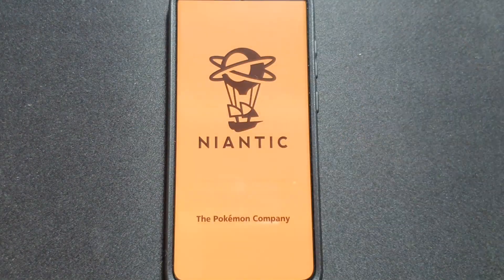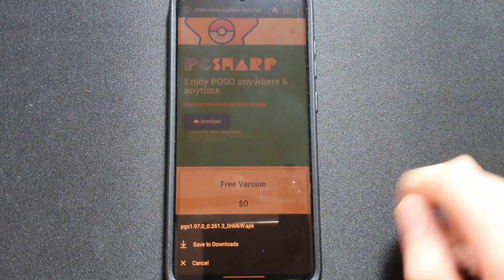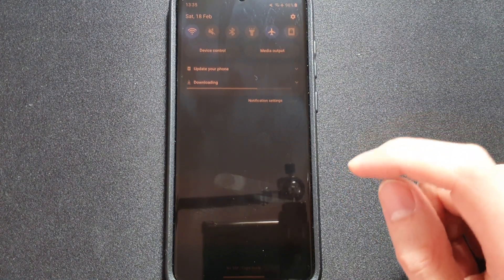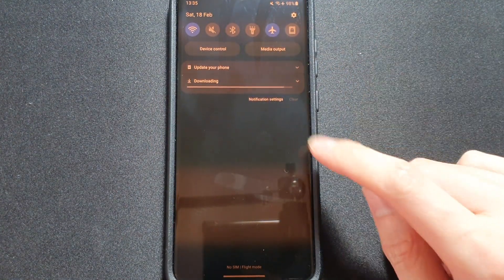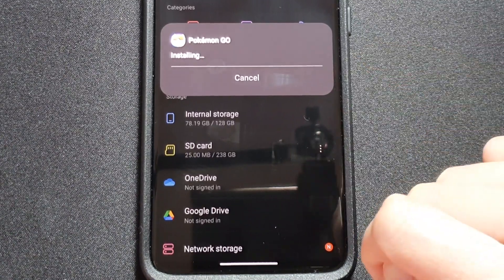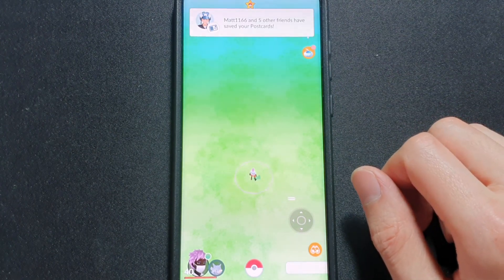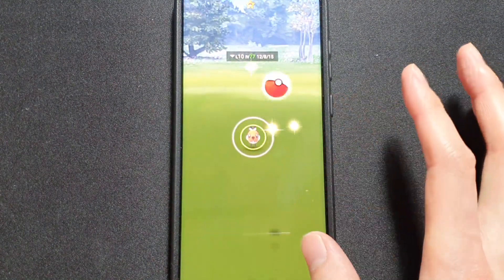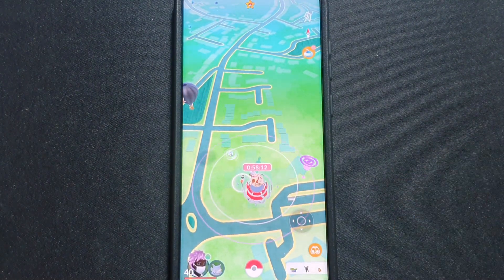2026 Still Works How to update Pokemon Go pgsharp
How to update Pokemon Go pgsharp
In this video I show you how to update pgsharp with the apk file